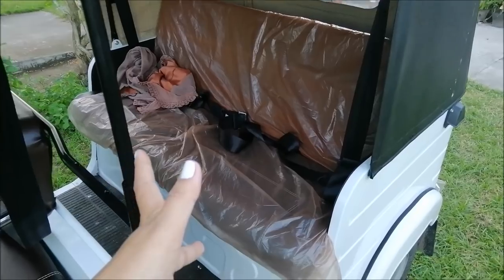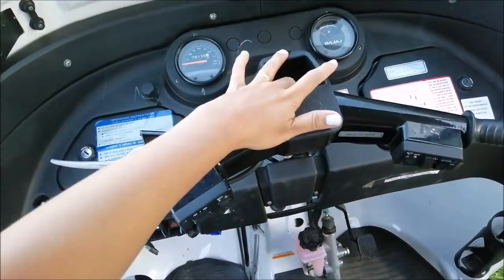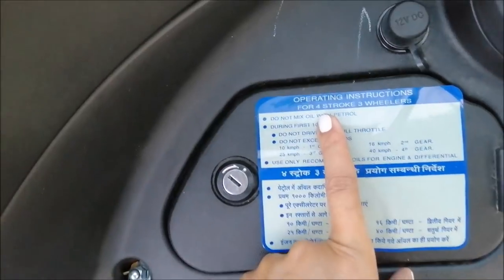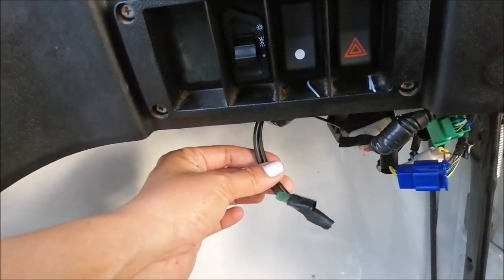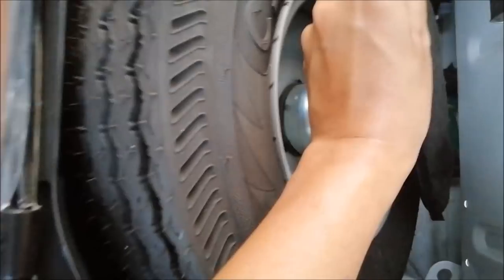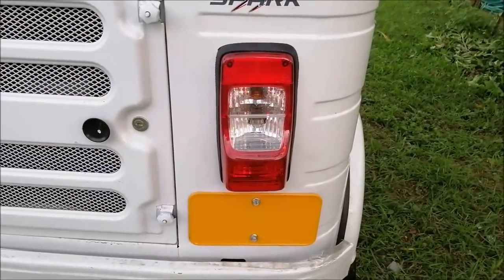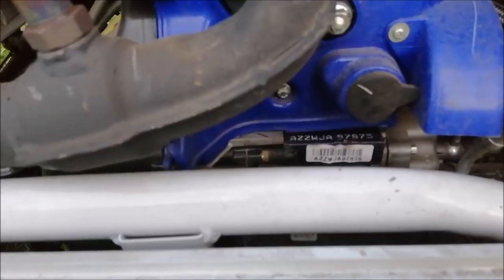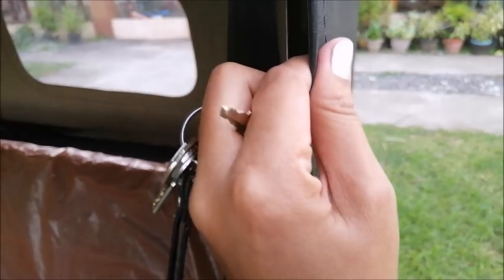Bajaj RE Philippines TOUR, availabl in Emcor and Motor Ace 178,999 pesos-Helmz Jordan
Bajaj after 1 year and 2 months use wear and tear.
Bajaj RE Philippines 178,999 pesos available in Emcor, Motor Ace Philippines Dealership.
200 CC Engine
8 Liter Capacity Fuel Tank (FREE 100 pesos worth Gasoline)
3 Wheeler
Available in different installment packages of your choice
20,000 pesos downpayment
Includes 1 year TPL(Third Party Liability) Insurance
Free 2 Front Seats
Free 2 Liter Engine Oil
Spare Tire
Tools
Inclusive insurance for 1 year from purchase TPL (third party liability)

Thank you so much for liking this video,
Love Helmz XoXo

Other videos of me, YOU MIGHT wanna Check out!!!

love,
Helmz